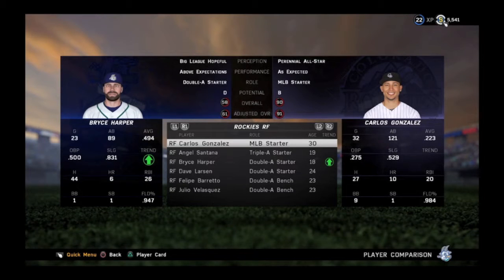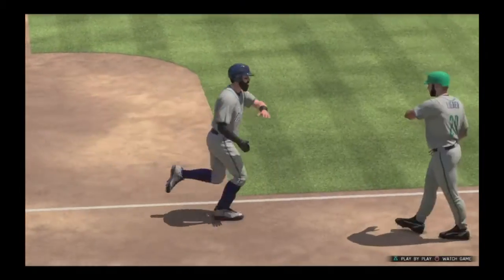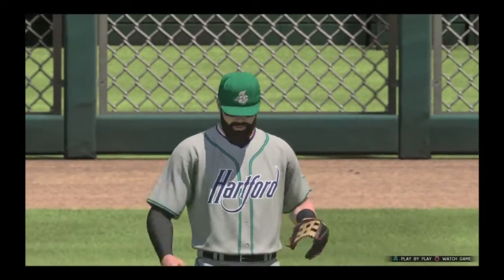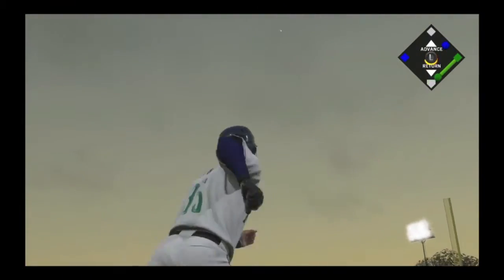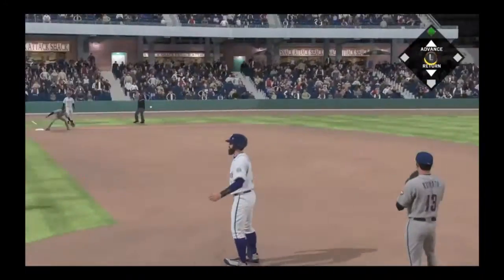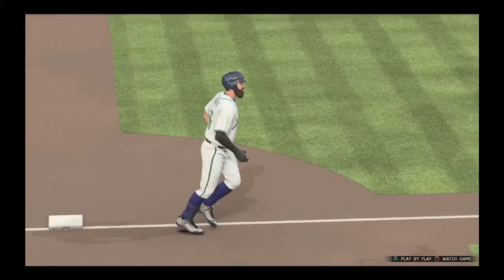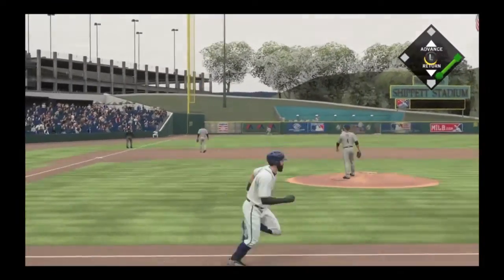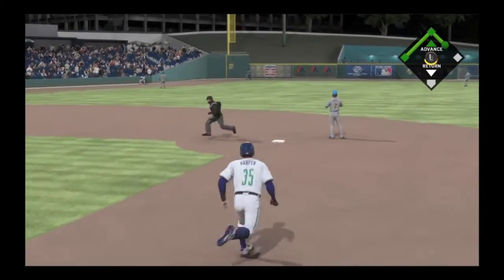MLB The Show 16: Bryce Harper Road To The Show Ep. #5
Welcome back to episode 5 of our Bryce Harper road to the show on MLB The Show 16.